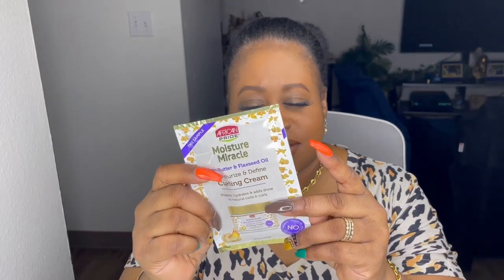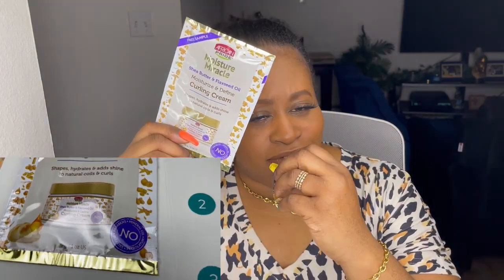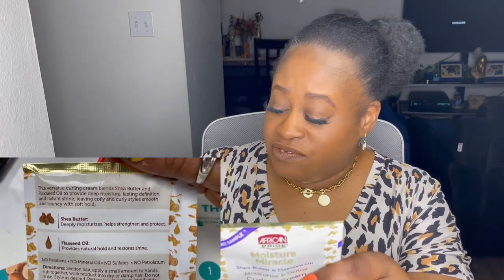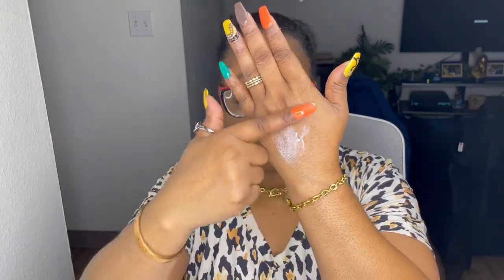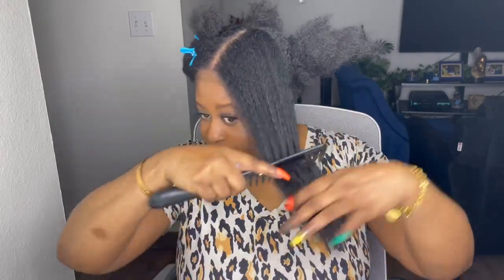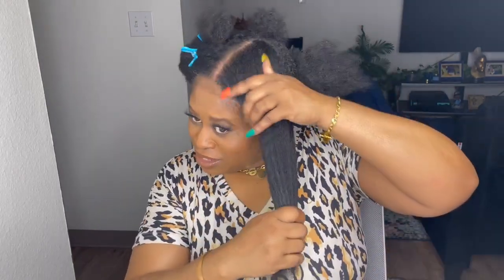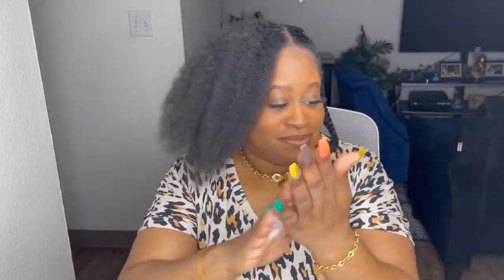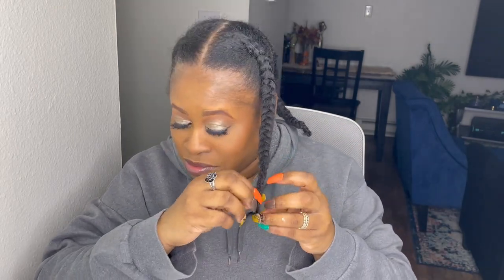IS IT FULL BOTTLE WORTHY? African Pride MOISTURE MIRACLE Moisture & Define CURLING CREAM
Is the African Pride MOISTURE MIRACLE Shea Butter & Flaxseed Oil MOISTURE & DEFINE Curling Cream  FULL BOTTLE WORTHY? Find out in this video.

African Pride Moisture Miracle Shea Butter & Flaxseed Oil Curling Cream

KLAIYI HAIR
for $100 off select wigs priced $101 and up

All videos, whether sponsored or unsponsored are based on my own honest review and/or opinion. Integrity is highly important to me. Please keep in mind that I am not a doctor, licensed cosmetologist, nor have I had any formal training in hair care or skin care.